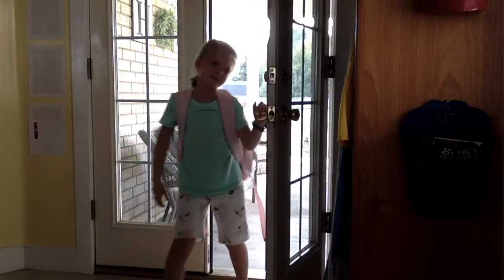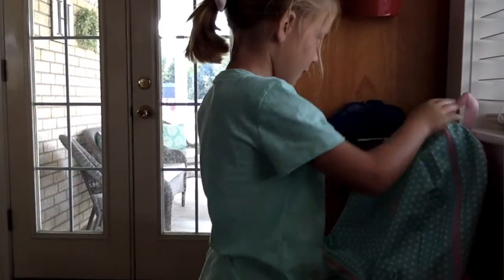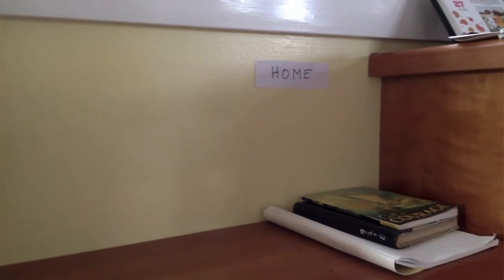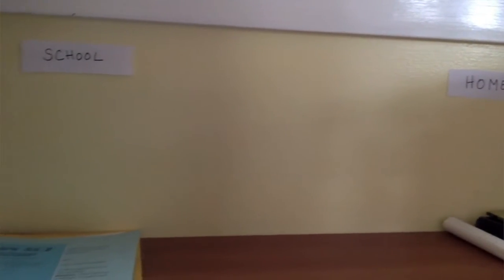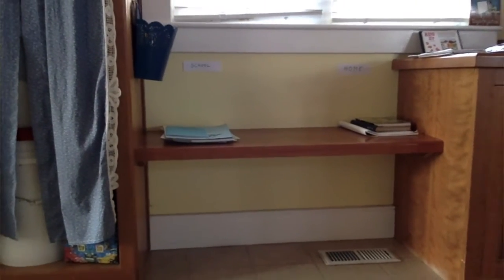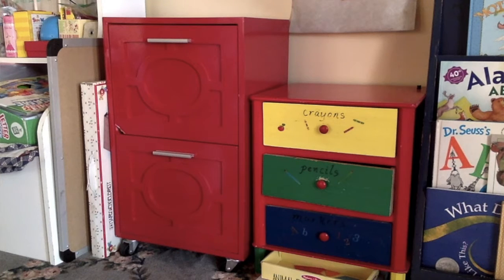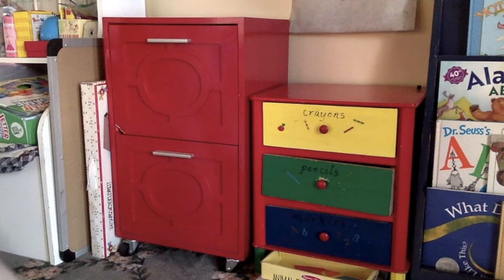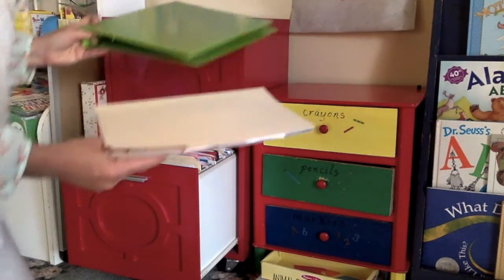Nettie's Notes: School Stuff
School's in session! And that means STUFF coming home in backpacks and flowing onto counters and floors. How do you deal with all of the papers and projects that kids bring home? Here is my three-step process for dealing with SCHOOL STUFF.